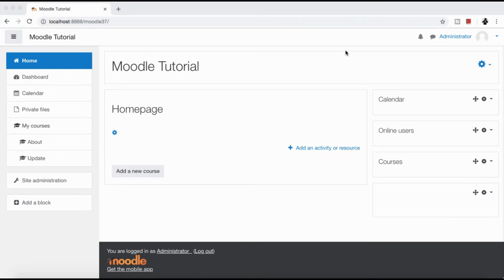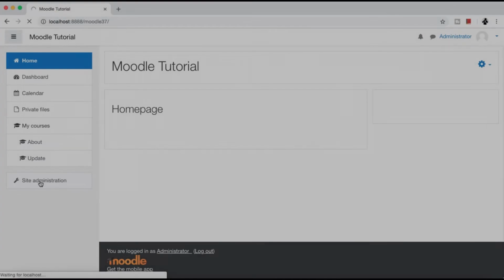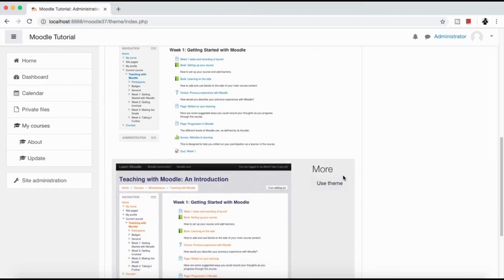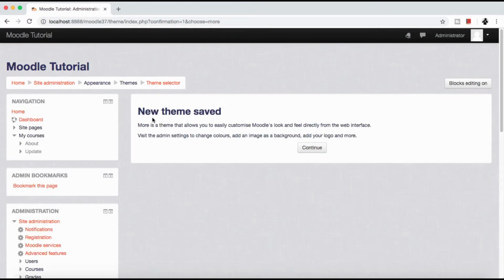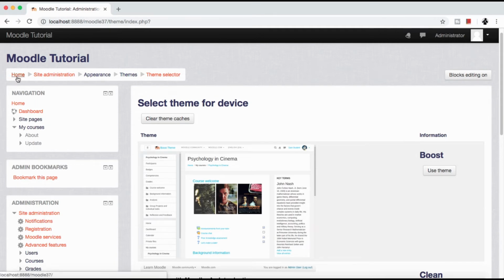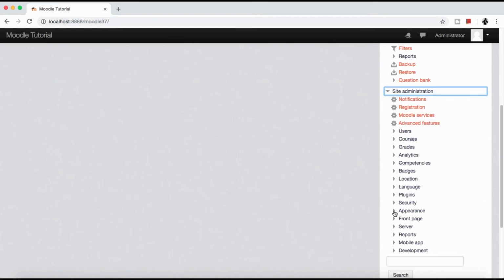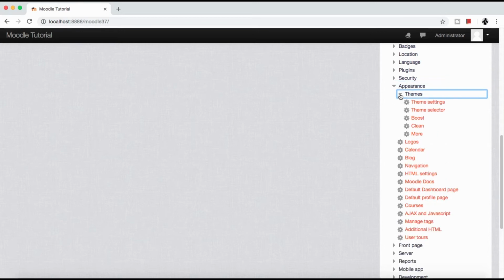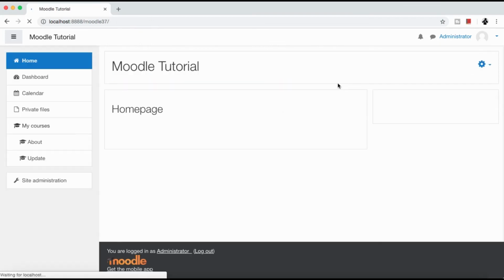How to change Themes in Moodle as a Administration Tutorial 1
Changing the theme:

You may select different themes depending upon the device that will be viewing Moodle. For example, you might have one theme for computers with monitors and another for mobile phones and another for tablets.

1 Log in as admin and go to Administration, then click Site administration, click  Appearance. Now click Themes and then click Theme Selector
2 Click on the "Select theme" button on the right of the current theme being used for the device
3 Scroll down to find the theme you wish to use
4 Click the "Use theme" button next to that theme
5 Moodle will tell you it has been saved as the default theme
6 Check your Moodle site by going to the Moodle site's home page
7 You may have to refresh your browser to see the new theme